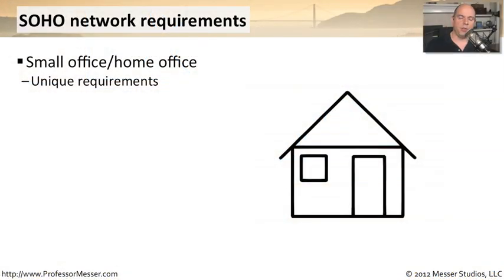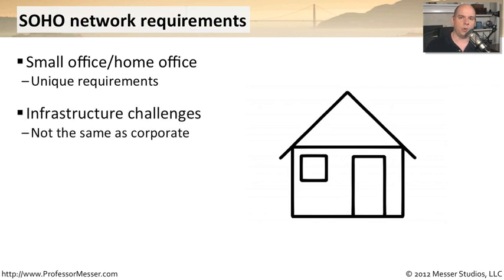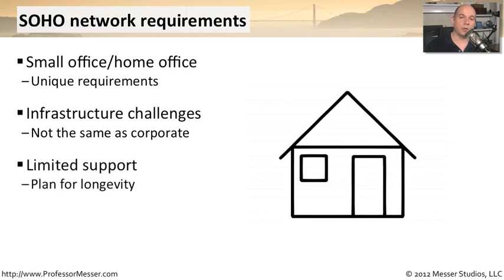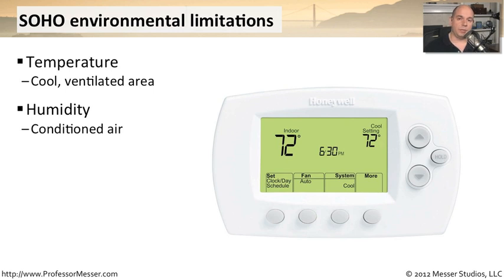SOHO Environmental Limitations - CompTIA Network+ N10-005: 2.6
Your SOHO network planning should include the consideration of environmental limitations. In this video, you'll learn about the environmental priorities for your SOHO network.